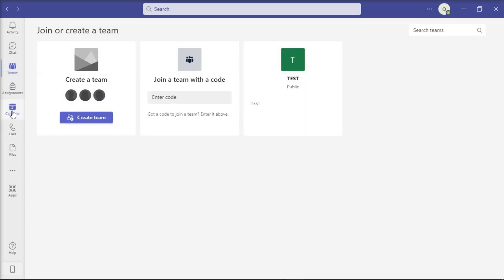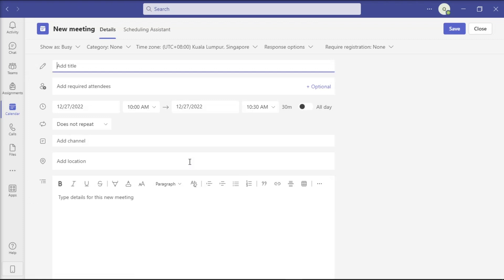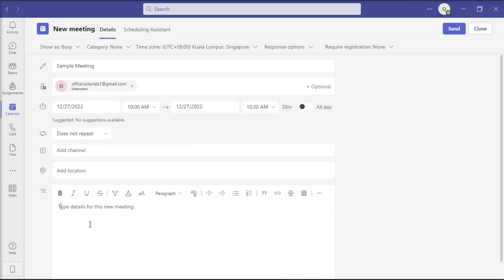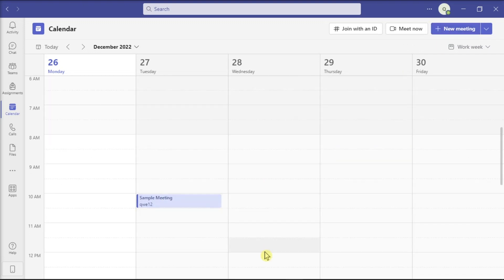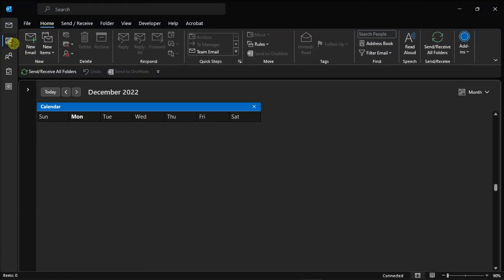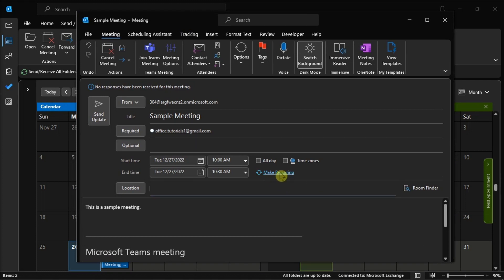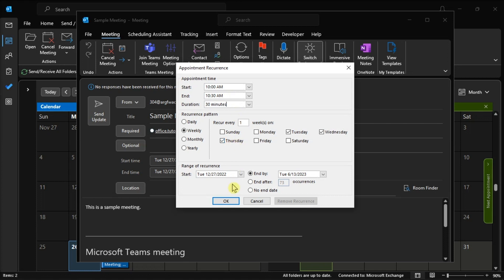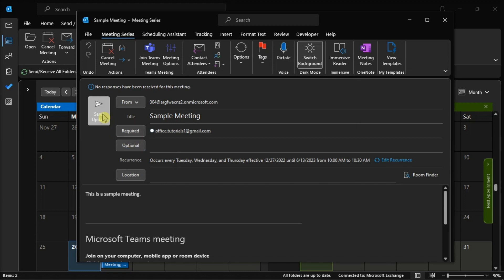How to Setup a RECURRING Microsoft TEAMS Meeting (Using Outlook)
If you need to setup a recurring meeting with the same team members, you can do so easily by utilizing the Teams application and Outlook. In this tutorial, you'll discover the steps for setting up the meeting so you don't have to keep creating manual meetings for each occurrence!